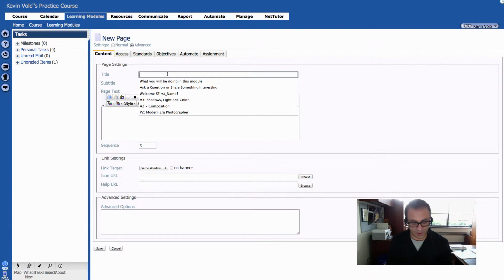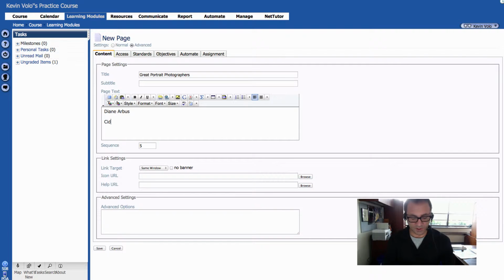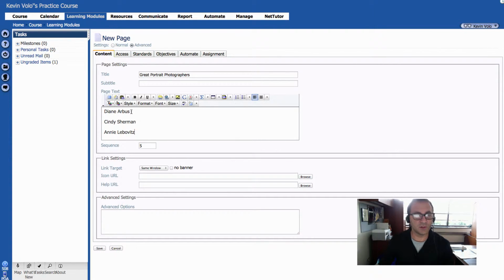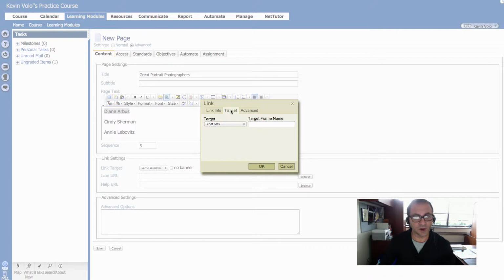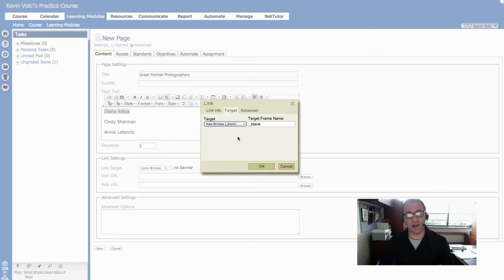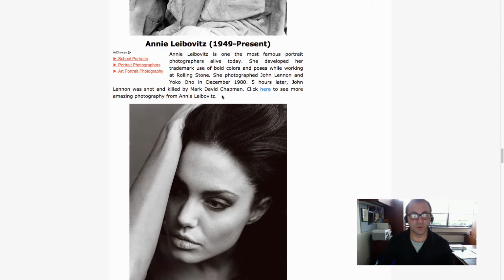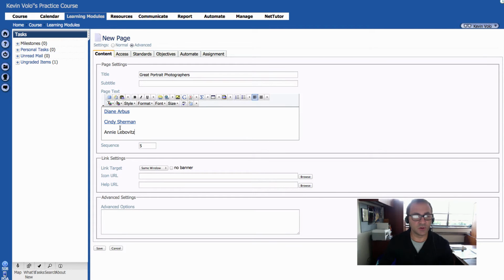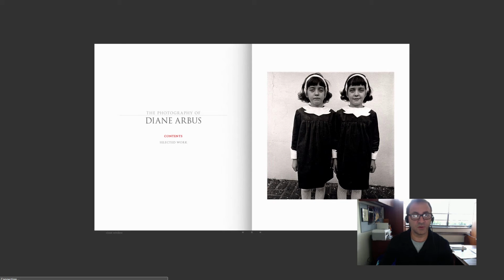Angel Basics - Creating Links